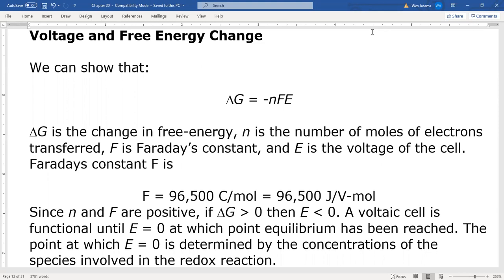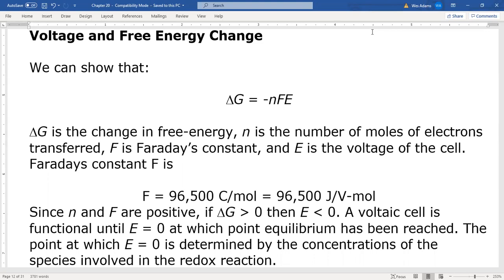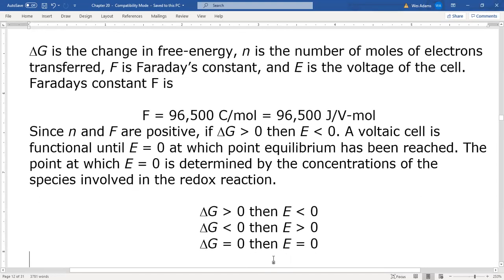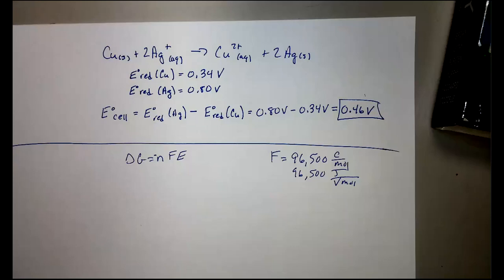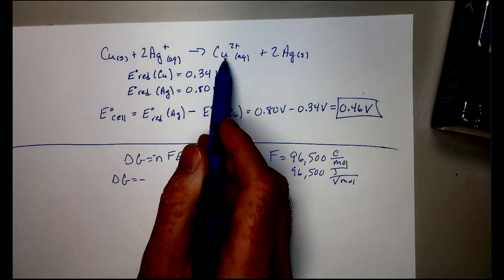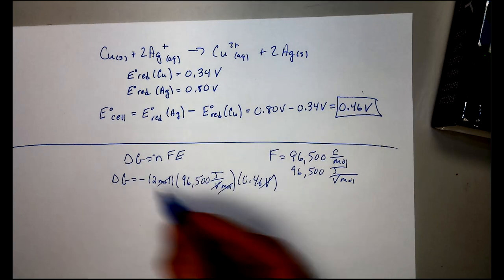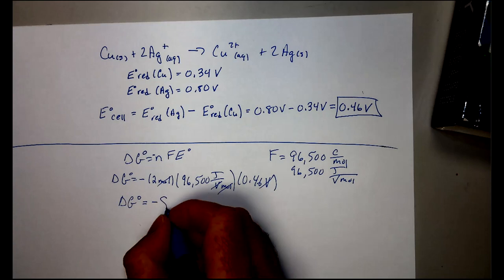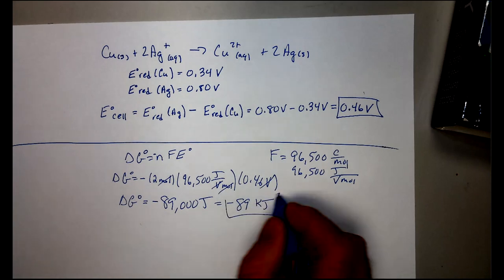Voltage and Free Energy Change